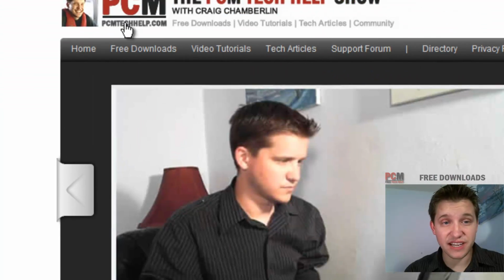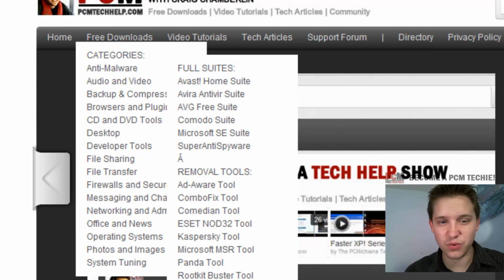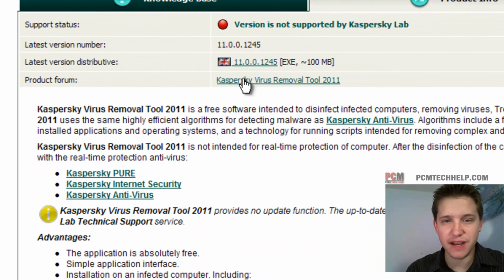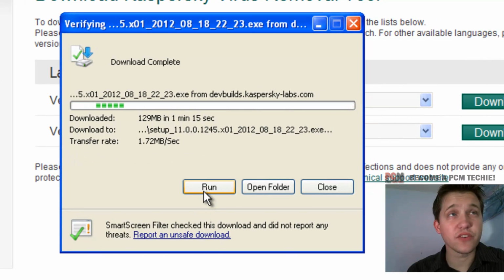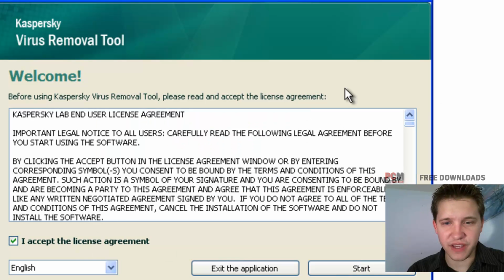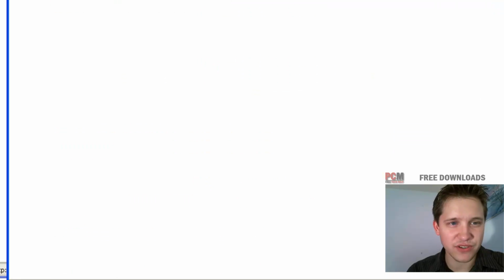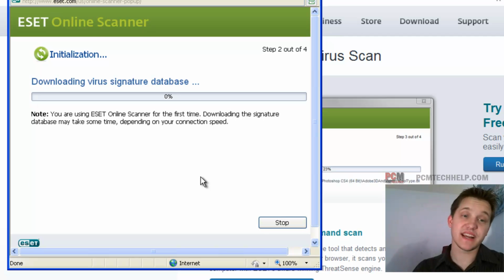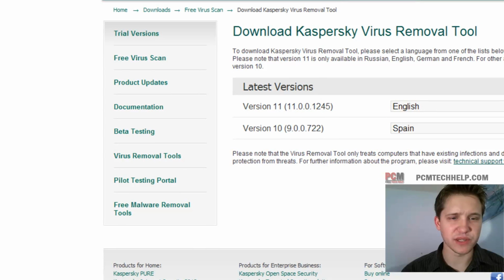How To Remove Windows XP Viruses (2022)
Virus removal used to be a very involved process. In many cases it involved research, proper cracking or infiltration tools and rewriting or copying original files onto new files. Those who engineered viruses were free to write them any way they chose, because antivirus software didn't really exist.

In today's age, things are quite different. There is a huge market for well written, funded, developed and maintained antivirus software packages. The results have been outstanding for the casual end user. Virus engineers are forced to write viruses that are much more complex, and attempt to bypass many virus package scanners - so very few of them slip through the cracks.

The antivirus market thrives mostly within the business environment, where rigorous detection rates and efficiency are essential. As a result, these companies typically release free scanning tools or antivirus packages to the general consumer market. This allows them to collect valuable usage and scan data to build better software applications.

Abstract:

Prior to installing an antivirus software suite, we ensure no viruses are on the existing Windows XP installation. This is done through freeware scanning tools released by the top antivirus companies in the world.

About This Episode:

In this video, I cover how to use the free Kaspersky Virus Removal Tool and ESET Online Virus Scanner to ensure no viruses exist on the current Windows XP installation. Once we have verified the system is clean, we will install the top performing free antivirus software package available.

How To Remove Windows XP Viruses:

1. Download and install the latest version of the 'Kaspersky Virus Removal Tool'.

2. Open the 'Kaspersky Virus Removal Tool'.

3. Select 'Start Scanning'.

4. If any infections are found, 'Remove' them.

5. Open the 'ESET Online Virus Scanner' homepage.

6. Choose 'Run ESET Online Virus Scanner'.

8. If prompted, install the 'ActiveX Controls'.

9. Check the box 'Remove Found Threats' and press 'Start'.

10. If prompted, 'Restart Your Computer'.

Conclusion:

It is important to remember that these are stand-alone virus scanning tools and are not meant to be used in place of a full antivirus suite. We will be installing one of the top rated free antivirus suites in the next episode.